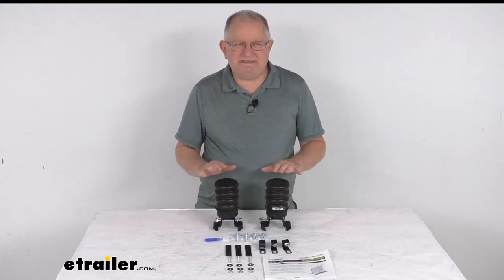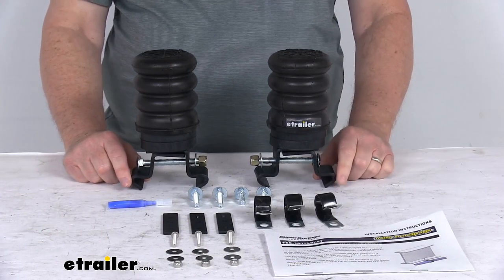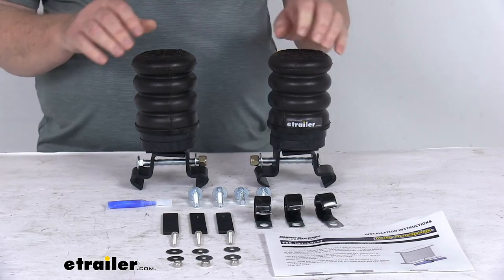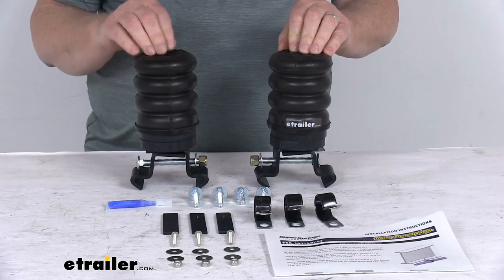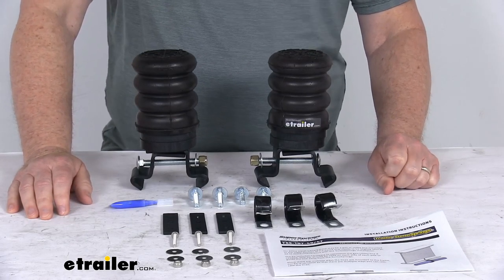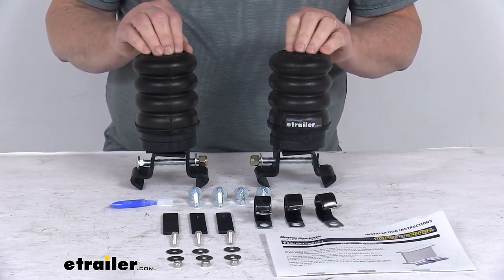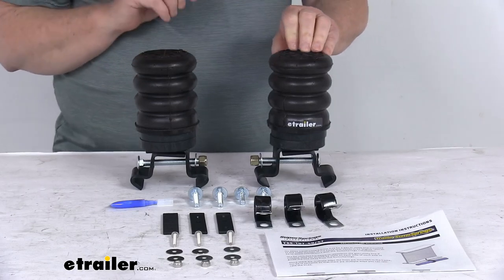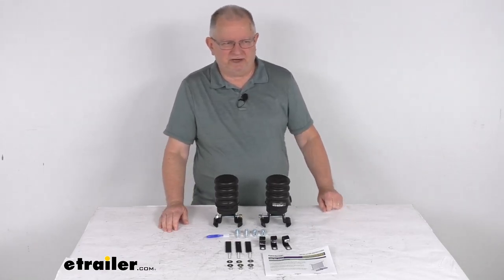etrailer | Review of SuperSprings Trailer Leaf Spring Suspension - Springs - SS26MV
Click for more info and reviews of this SuperSprings Intl Trailer Leaf Spring Suspension:

Hello everybody, this is Jeff of etrailer.com. Today we're gonna take a look at the SumoSprings Trailer Helper Springs with the line relocation brackets for 5,000-lb to 8,000-lb OverSlung Single Axle Trailers. Now, this kit will help improve suspension handling and safety of your trailer. It will provide additional support as needed. So you always have a nice, smooth, comfortable ride. It basically allows the leaf spring ample movement, while cushioning light loads and they will become more rigid as more weight is added.

Helps increase stability, provides great performance, while hauling heavy loads, and the springs do compress up to about 80% of the original height with full memory rebound. Does raise your trailer ride height. These do work independently side to side, help compensate for any off-center loads. They will reduce body roll when you're swerving and turning corners, and to work to eliminate any trailer sway. They do also act as shock absorbers, taking the brunt of any bumps and rough roads, which will reduce the load on your leaf spring assembly, which helps extend the life of your trailer suspension.

Now, this is designed to work with a suspension system that is in good working order. This kit does in come with everything I laid, out here on the table. The two Jounce-style springs, the mounting brackets, the hardware to install it, they're all included, and as I mentioned earlier, the line relocation brackets and hardware. And the reason they include that, is because on some travel trailers, there may be a gas or utility line that's mounted to the lower portion of the frame and it needs to be slightly relocated to avoid interference with the SumoSprings installation. So they give you all the parts should need to do that.

And even a nice set of installation instructions that'll describe how everything's installed. This kit is maintenance free. There's no tubing to run or air pressure monitor like with air springs. These parts are made in the USA. Few specs again, the application is 5,000-lb to 8,000-lb single overslung axles.

And when I say overslung, what that's meaning is the springs sit over the axle. Now for tandem axle applications it will require, two of these kits, this is just for a single axle. Capacity is 900-lb at 50% compression. And you just want to make sure that you do not exceed, your trailer's weight carrying capacity. But that should do it for the review, on the SumoSprings Trailer Helper Springs with the line relocation brackets for 5,000-lb to 8,000-lb OverSlung Single Axle Trailers..